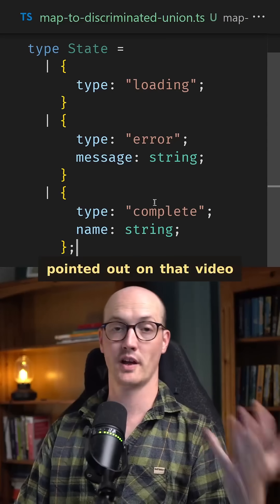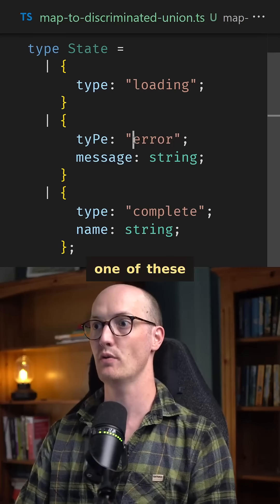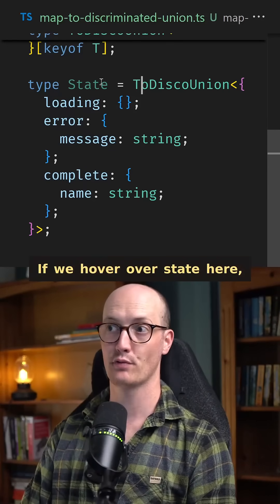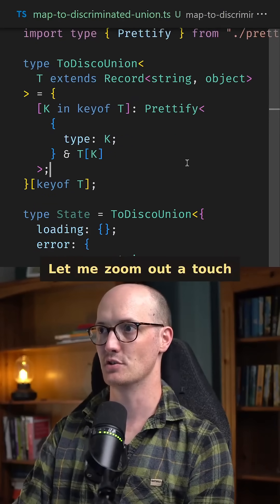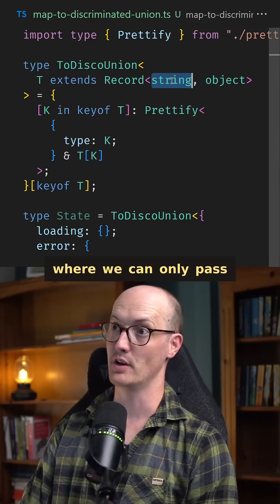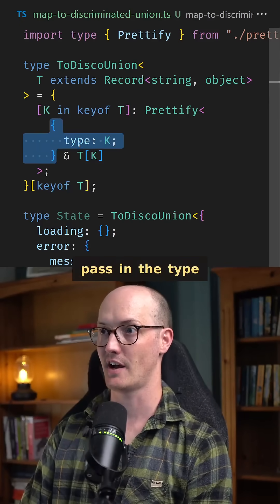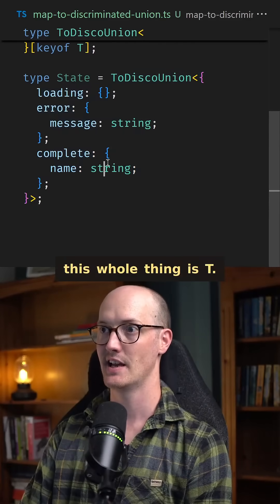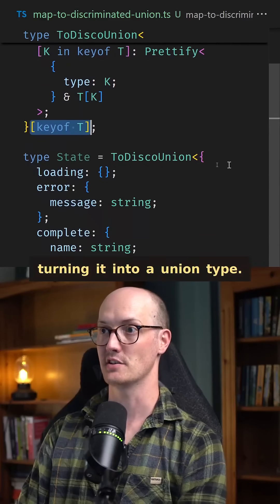Here's a CRAZY bit of TypeScript magic